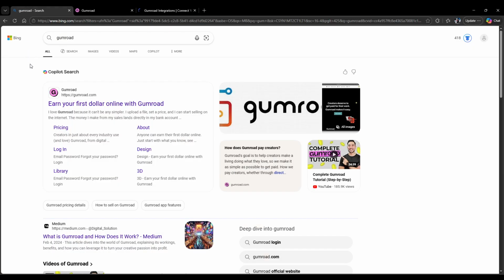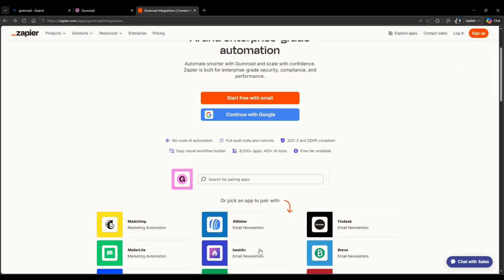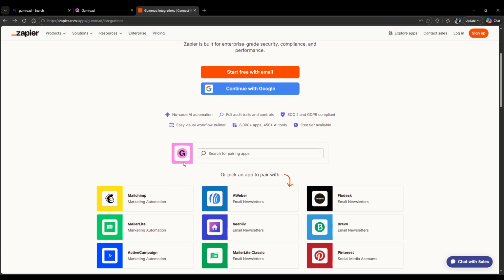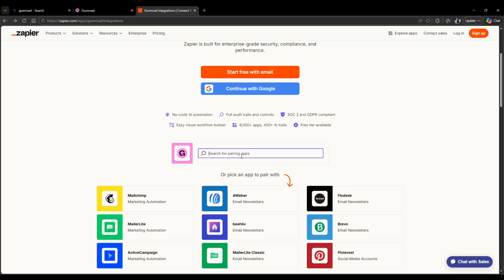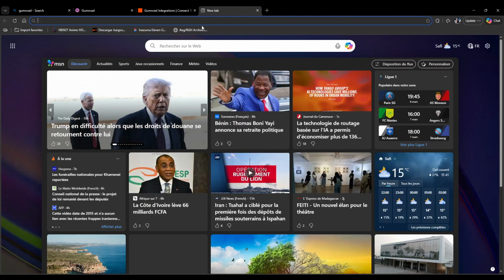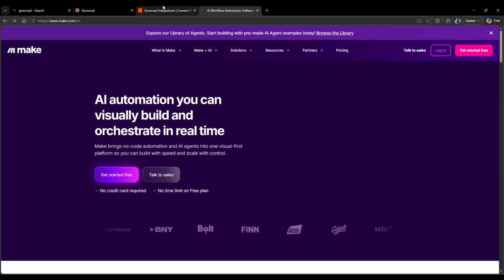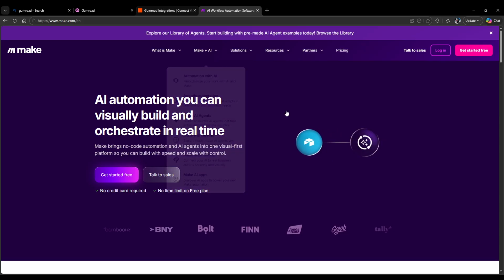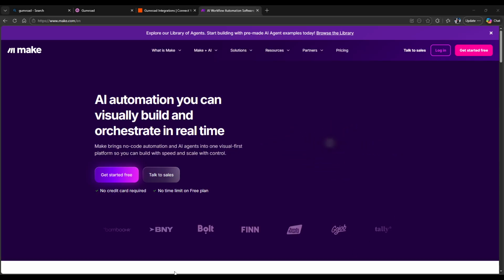How To Connect Gumroad To Substack! Tutorial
Today we talk about connect gumroad to substack,how to use substack,substack for beginners,free substack course